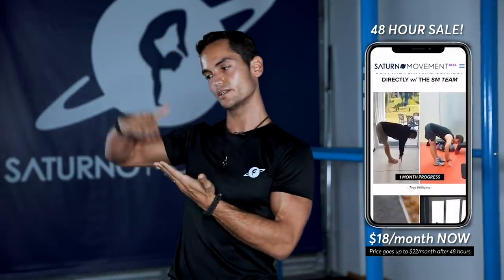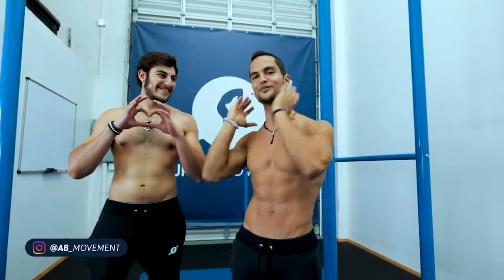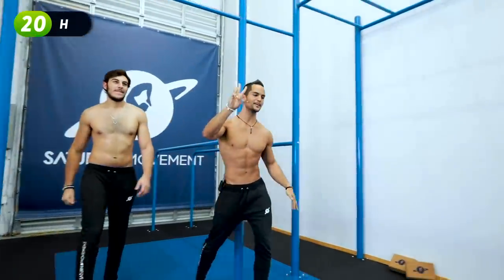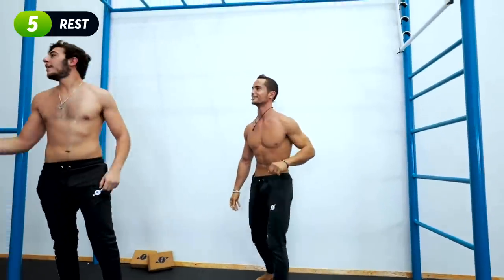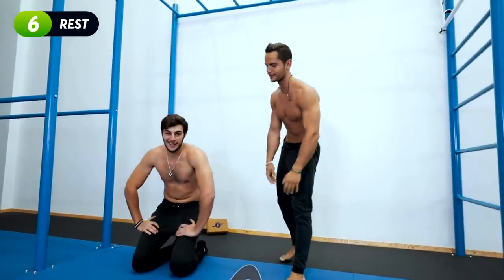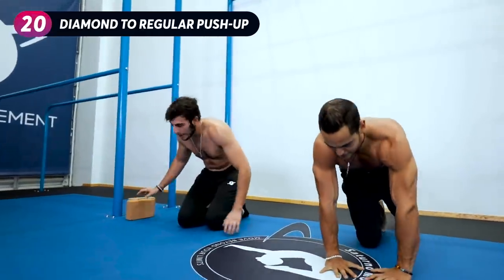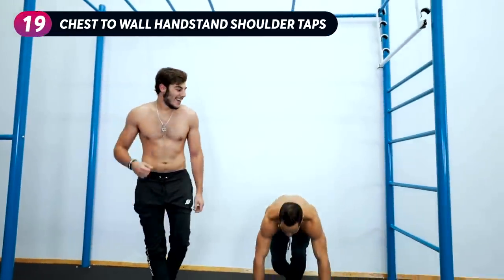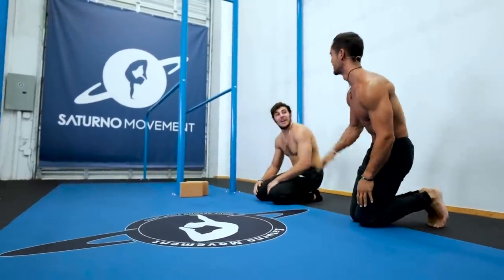CHEST and SHOULDER WORKOUT at HOME *NO EQUIPMENT*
✔️ Training Programs for Calisthenics, Yoga, Hand-Balancing, HIIT and Home-Training.
✔️ Training Lectures
✔️ The SM Music
✔️ Meditations